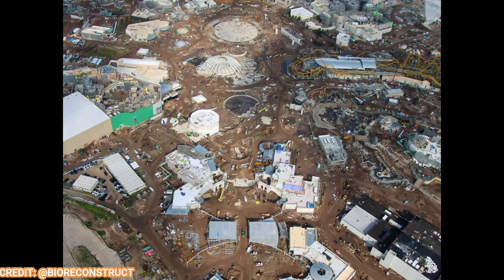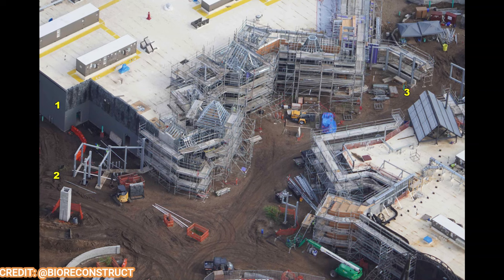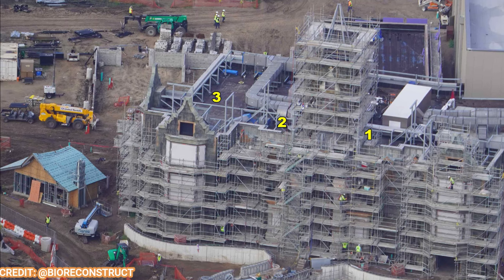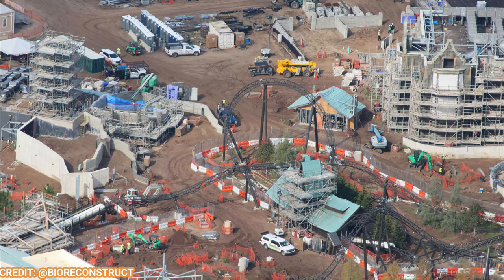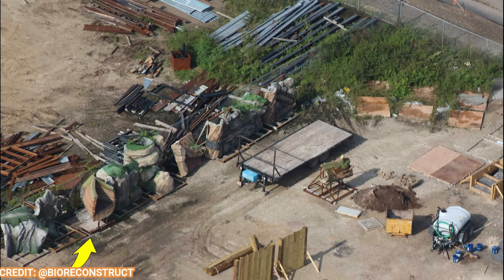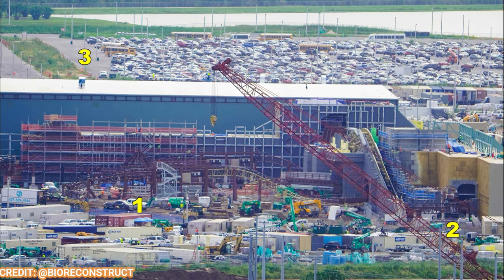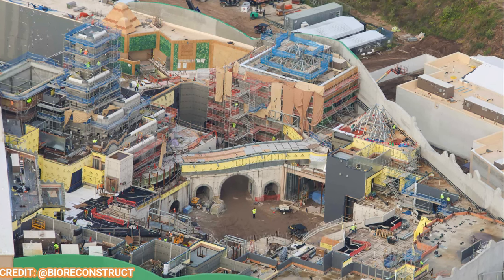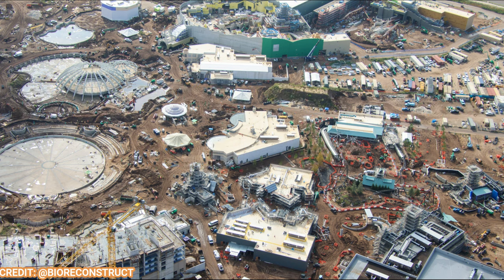Epic Universe Construction Update | Facades Appear | Universal Orlando Resort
I am back with another epicuniverse construction update where more facades are starting to appear in each of the lands!